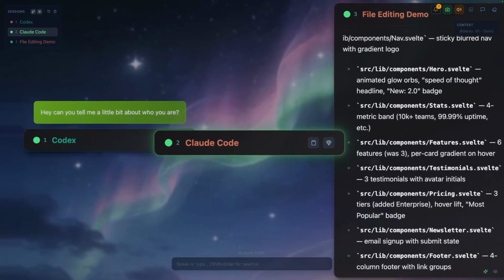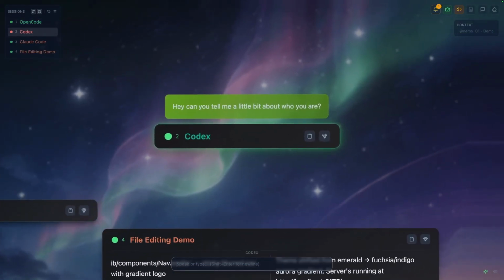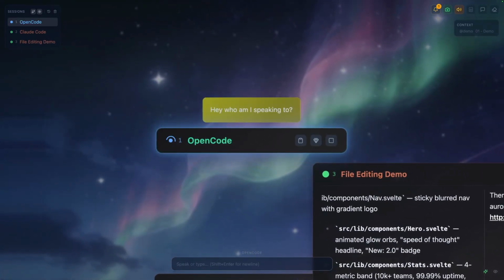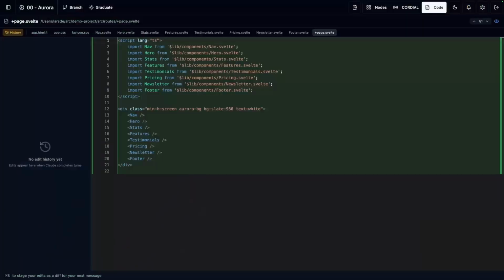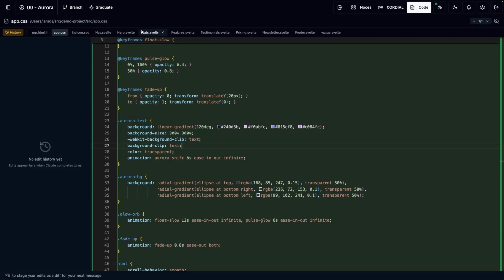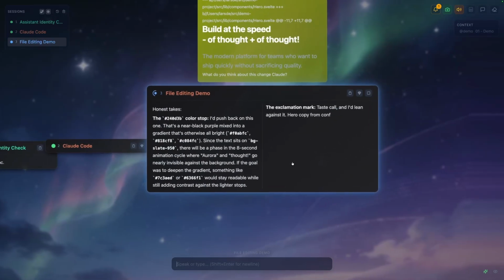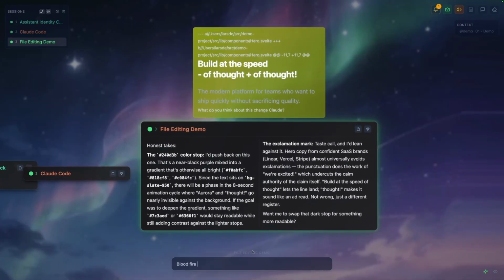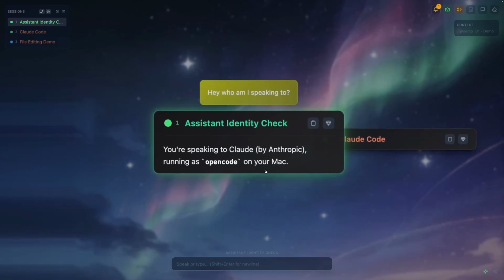CORDIAL Update/Beauty pass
Just a small update on CORDIAL. Notable changes:

- Background parallax shader
- Optimistic UI update
- Snap camera when switching between sessions
- Camera tilt (configurable)